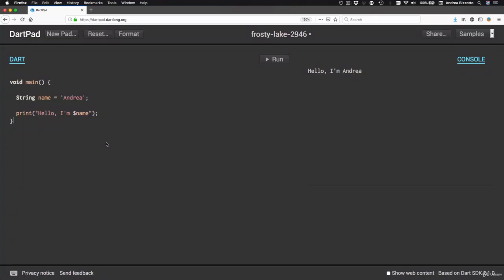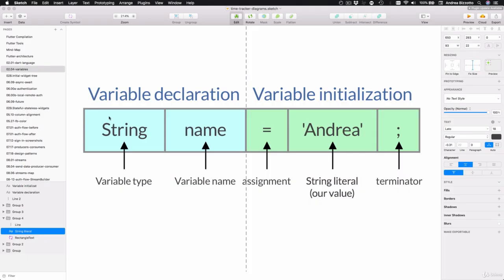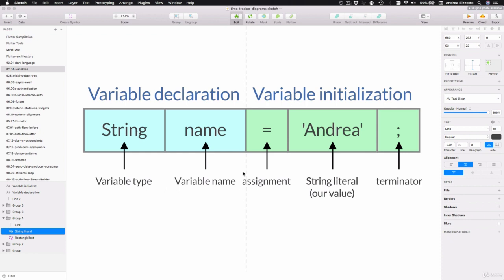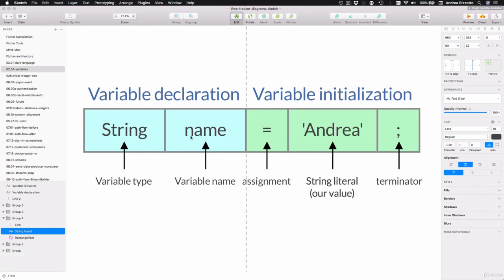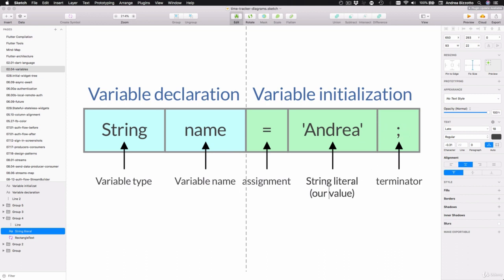009 Variable declaration and initialization